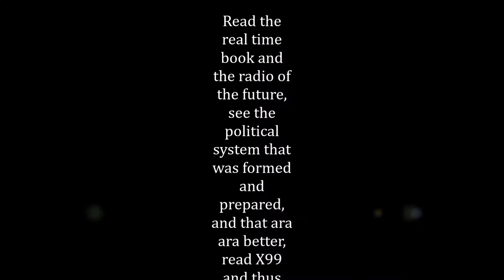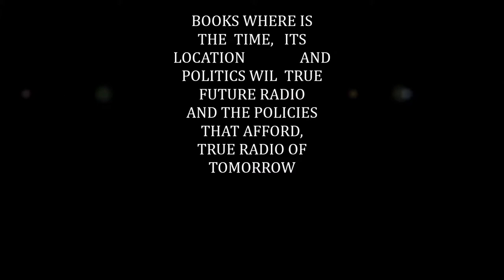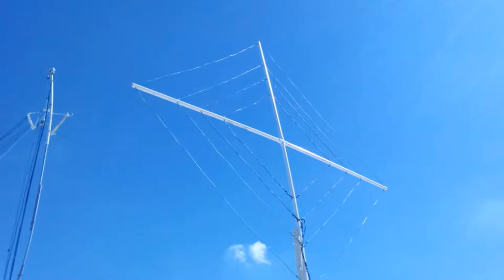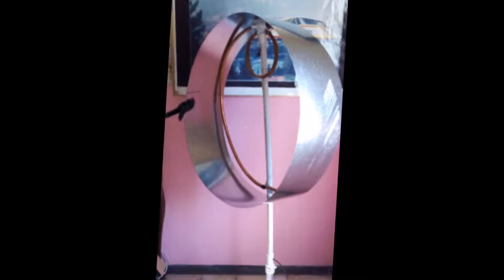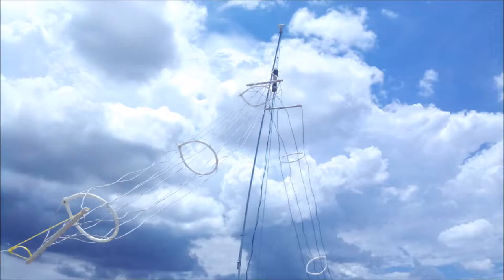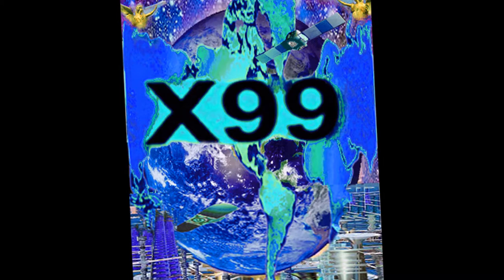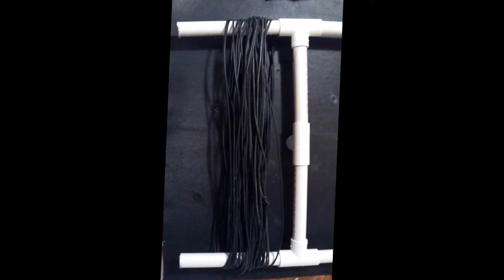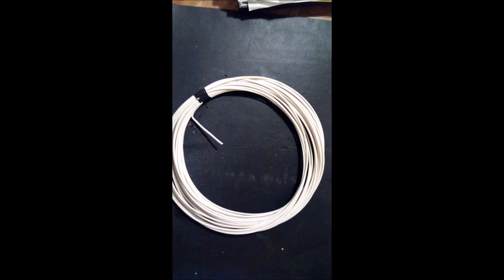HAM AMATEUR RADIO BEST ,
And so, to end this I recommend you see all the next  6  videos that we´ll show you and that way you´ll understand how to build antennas, and you can see in these pictures how they are made with material that you have in your home or you can find them in a store near you, so that way you can start testing some frequencies that perhaps your children will discover tomorrow and also for people that study that by understanding the bases of short waves and we will recommend books to read in web pages exposed at the beginning and at the end and you can learn with the books “Real Time” and “X99” and be ready you and your children for the challenges of tomorrow